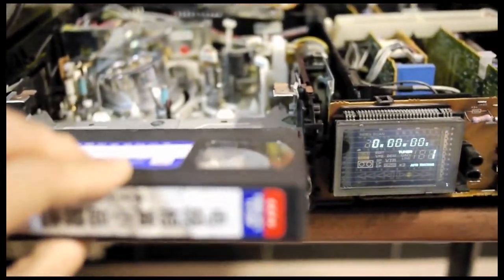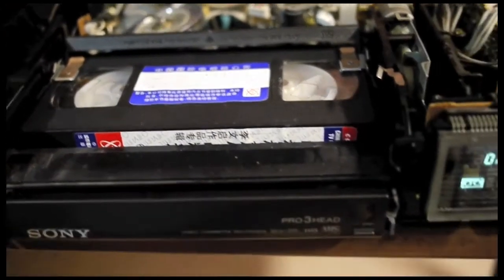Sony VCR Repair - Power on, tape loading fail, display flickers or blinks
SLV-315 model. Problem with power light does not stay constant, clock blinks but other information on the display panel only flickers when pressing the power button. The cassette / tape loading mechanism does not load the cassette. Identified cause as in the power supply, replaced the capacitors on it.

Most likely you don't need to replace the main power capacitor which is the 400V 82uf since there is power (usually this type of high-voltage is the last to go bad, I left it there).
WARNING: If you are going to work on the power supply, make sure you use your multimeter's voltage (DC) function to drain the 400V capacitor first, because it could potentially storage enough charge even after the power has been turned off for a while to give you a nasty shock or burn. You can also use a high-watt resistor to drain it.

For sure you need to replace all the other ones because unless they are swollen at the top, you can't really tell if they are bad. I need to correct one thing I said in the video, that is the bulging bottom (rubber pushed out) does not mean it's bad unless it's completely pushed out. Many new capacitors have the rubber seems like pushed out, but that's just the way they are made. I know that some of the capacitors I removed are still functional, but given the age, it's easier just to replace them all. Here is a complete list so you can save some time:

Capacitor              Voltage             Capacitance
Identification
C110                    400V                 82uf (100uf also worked in case you have to)
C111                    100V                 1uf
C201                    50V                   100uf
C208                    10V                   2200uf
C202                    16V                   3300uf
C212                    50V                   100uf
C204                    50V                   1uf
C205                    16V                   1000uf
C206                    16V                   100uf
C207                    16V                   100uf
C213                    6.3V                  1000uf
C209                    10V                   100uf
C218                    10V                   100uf